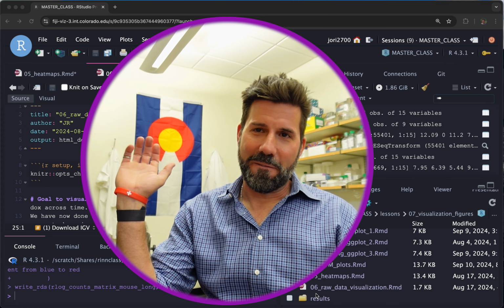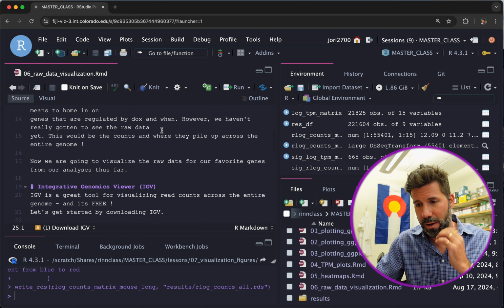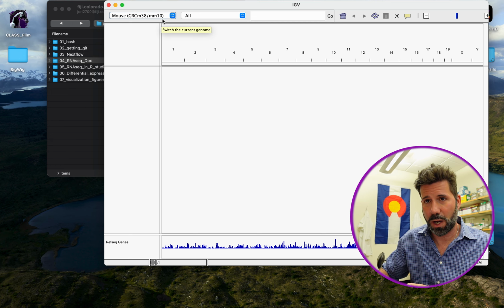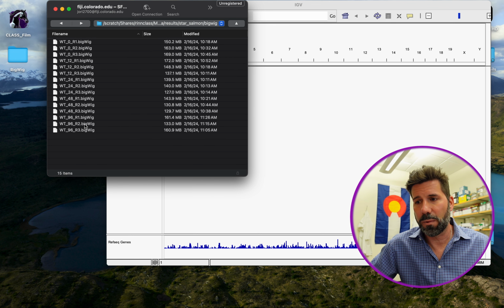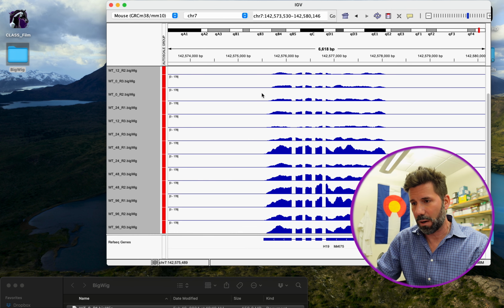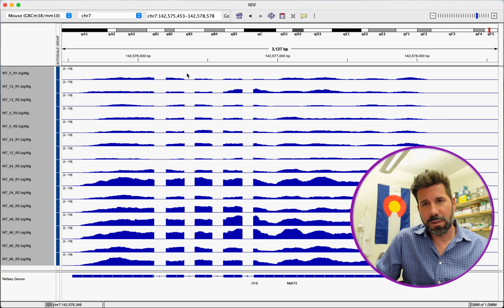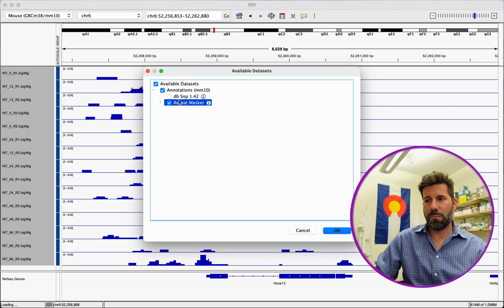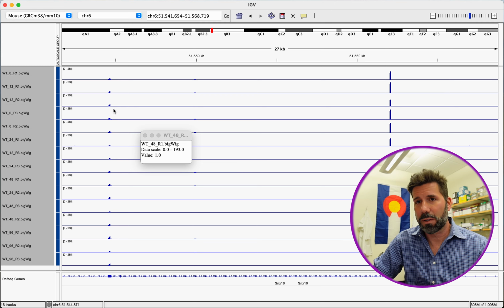Getting Raw with our Data ! Let's analyze RNAseq in the IGV genome browser (John Rinn Teaching)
Here we are going to investigate our RNAseq raw data using .BigWig files produced from the NF_CORE RNAseq pipeline. These import really smooth into the Integrative Genome Browser (IGV). Then we can see the raw reads across our dox exposure time points.

Let's have a raw and up close look at our RNAseq data !

-Raw Data

John Rinn Lab:
 lncRNA.io